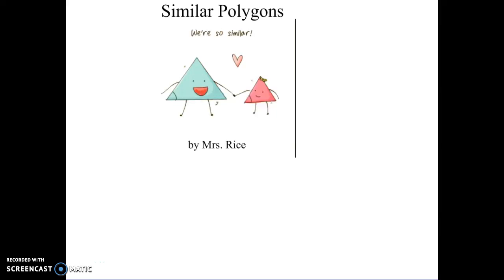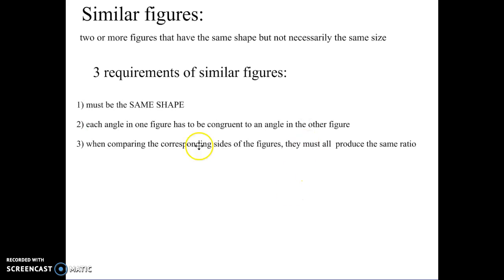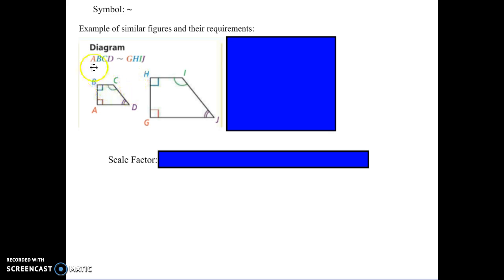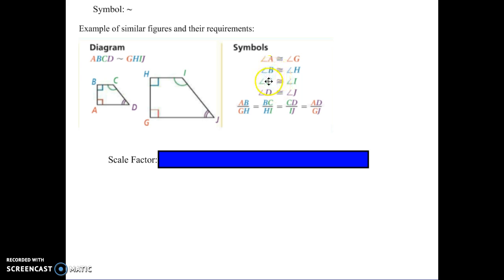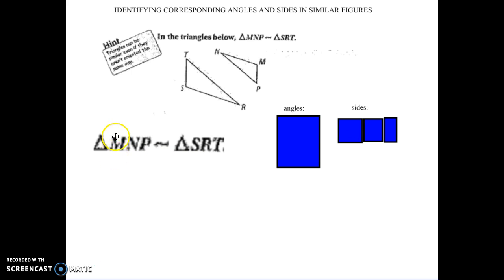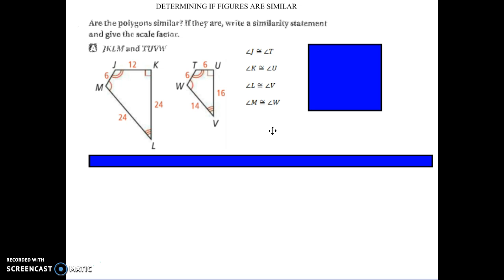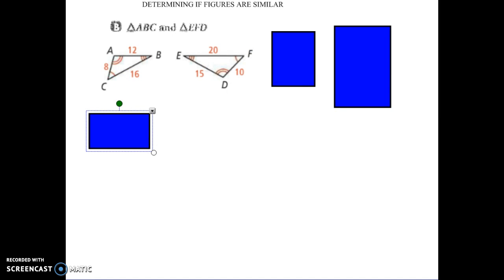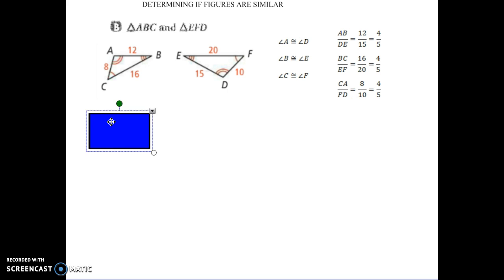Similar Polygons part 1